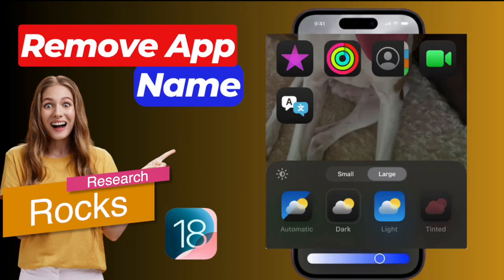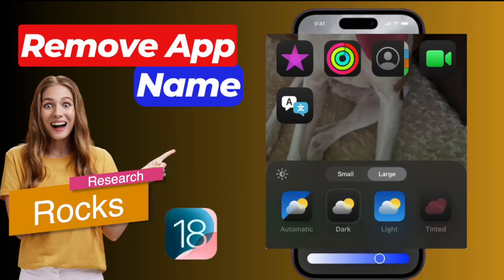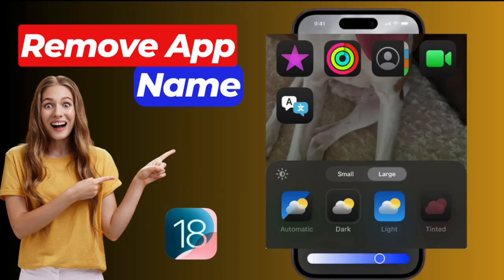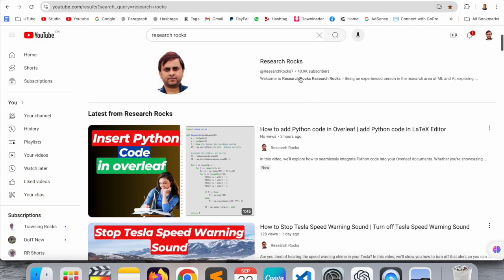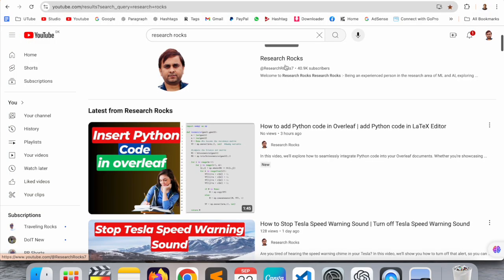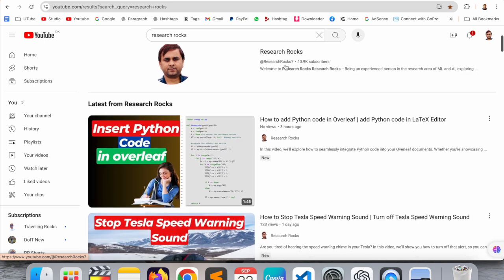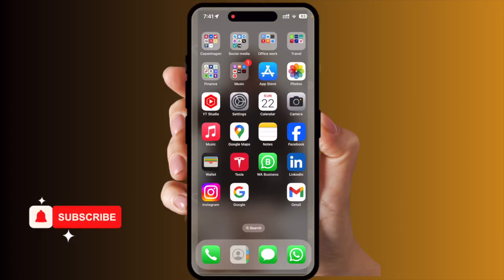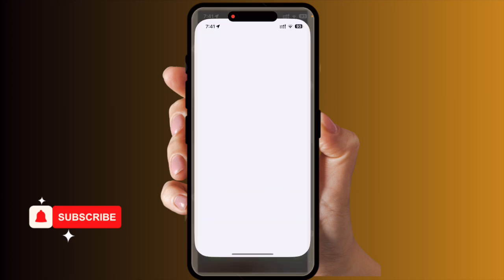iOS EXPERT Reveals How to Remove App Labels in iOS 18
In this video, we'll explore one of the exciting new features in iOS 18 – how to remove app labels from your home screen! Say goodbye to clutter and enjoy a cleaner, minimalist look for your apps. Whether you're aiming for a sleek aesthetic or just want more focus on your icons, this iOS 18 update makes it super simple. Let's dive in and transform your iPhone’s appearance!